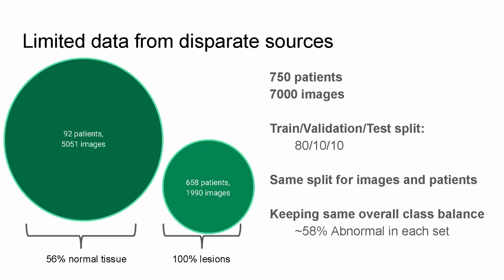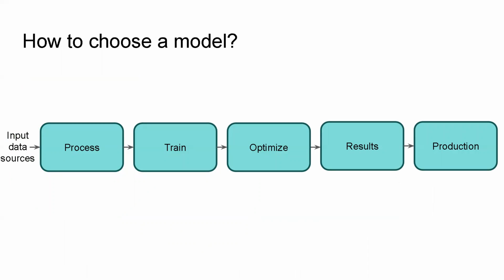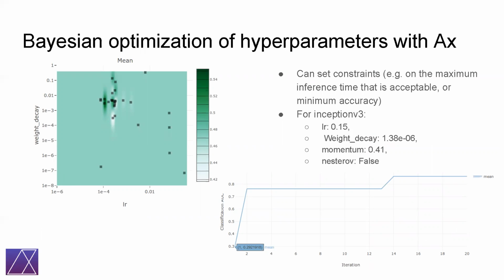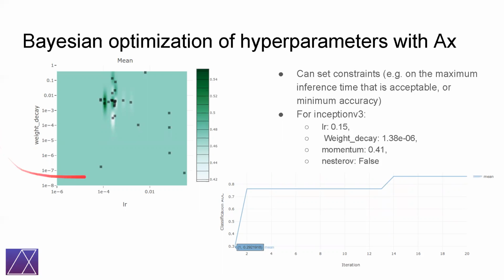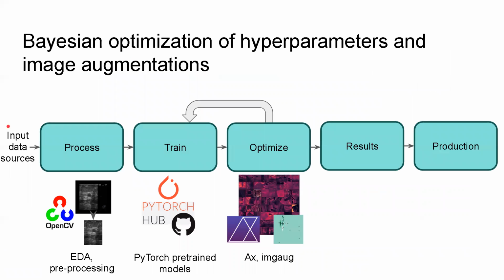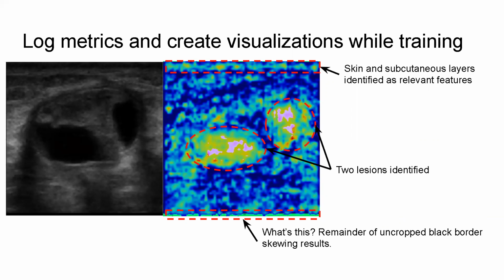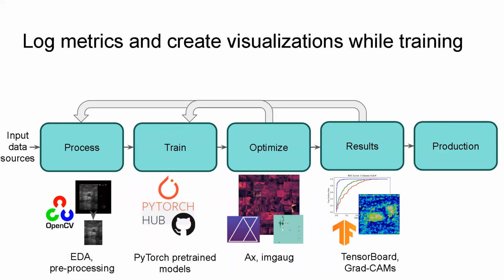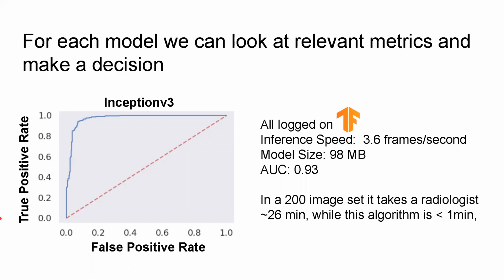LesionVision: Using deep learning to detect lesions in breast ultrasounds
A consulting project for iSono Health, completed over three weeks during the Insight Data Science program